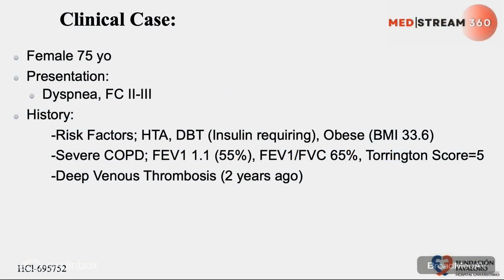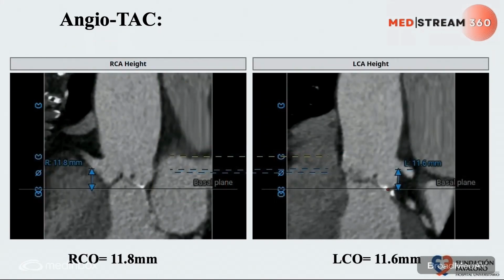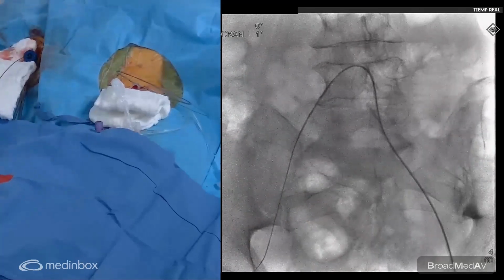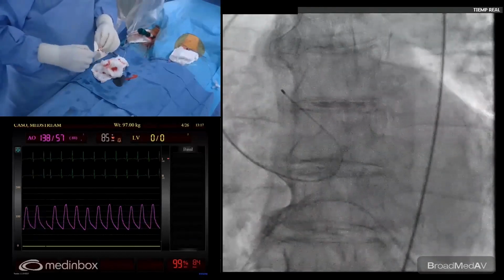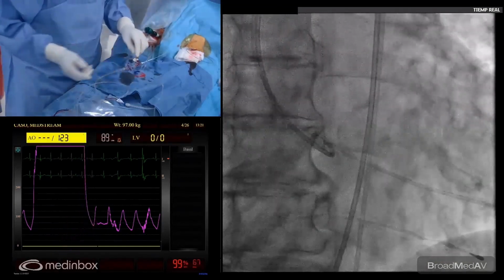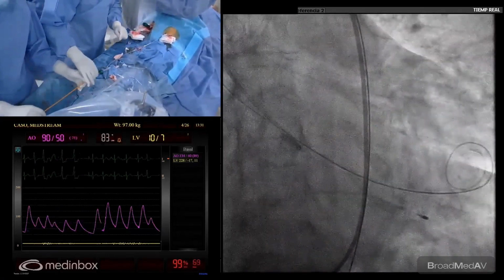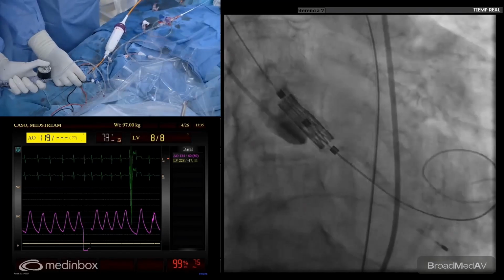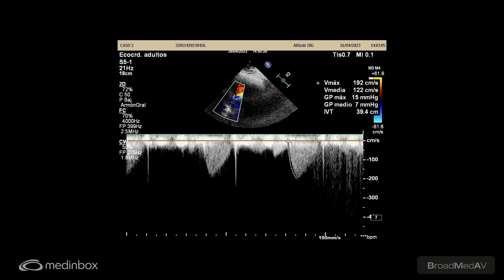TAVI Using A 24 5 mm Myval Valve